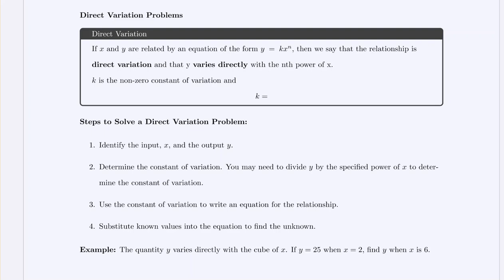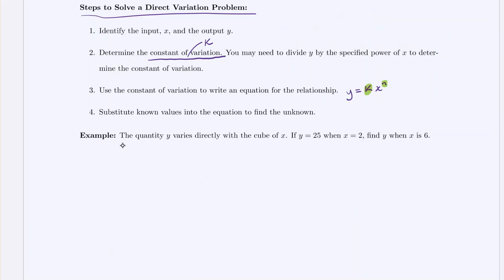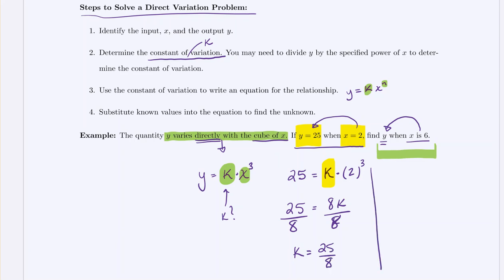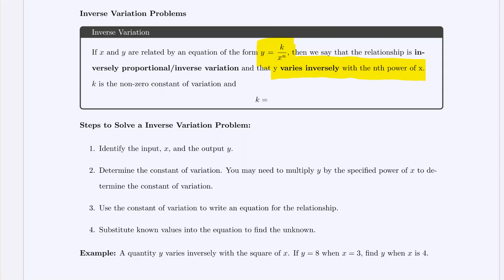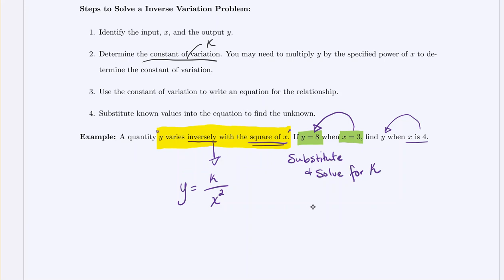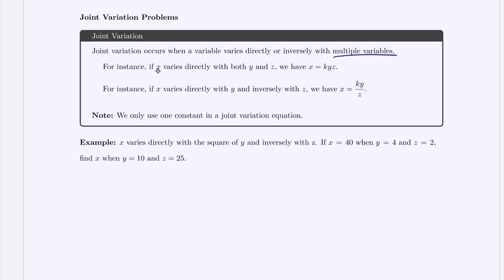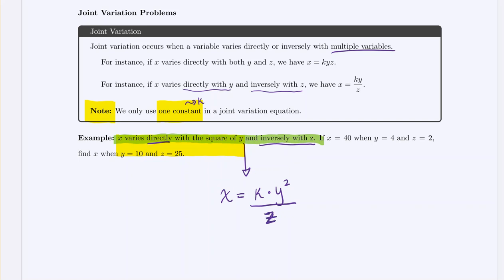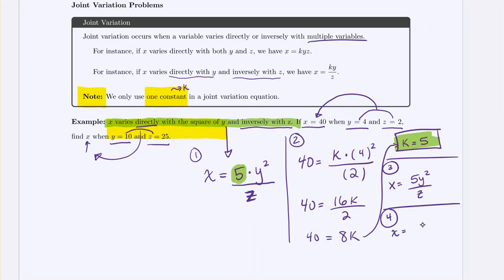3.9 Lecture Video - Pre-Calculus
This video is the lecture for section 3.9 about direct variation, inverse variation, and joint variation.